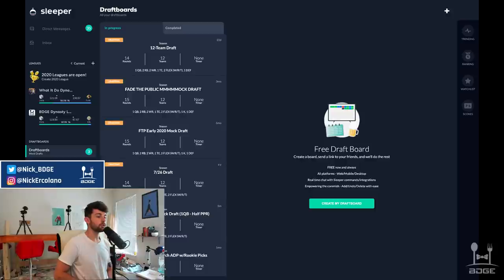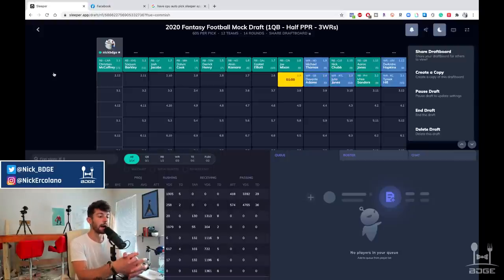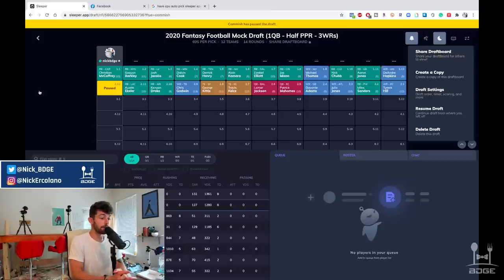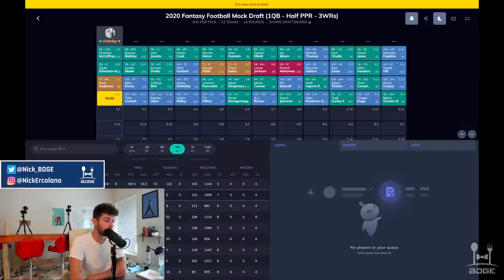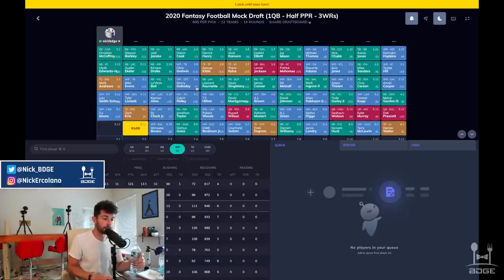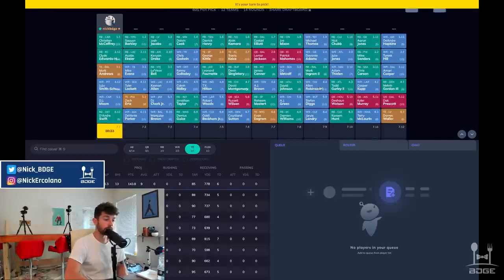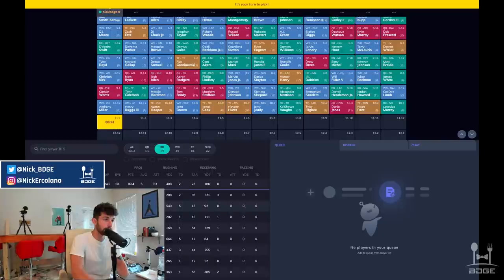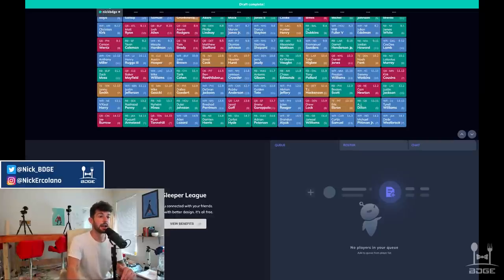2020 Live Fantasy Football Mock Draft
2020 Live Fantasy Football Mock Draft
We're choosing from the 1.01 in a 12-team Half PPR (1QB) 2020 fantasy football mock draft. A pivot from tha usual Superflex content, the 1QB plus a 3WR starting roster give tings a little twist.

Within 24 hours of playing the game, you'll receive email access from me for all of the draft guides! If you live in a state/country that's not eligible to play on MonkeyKnifeFight (check you can still cop the draft guides here!